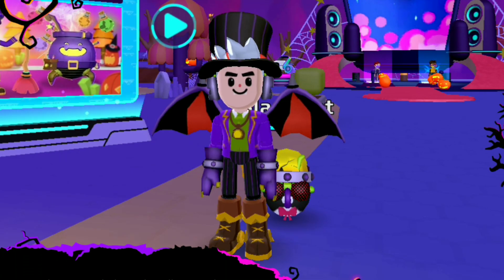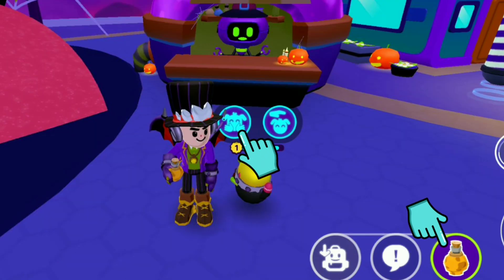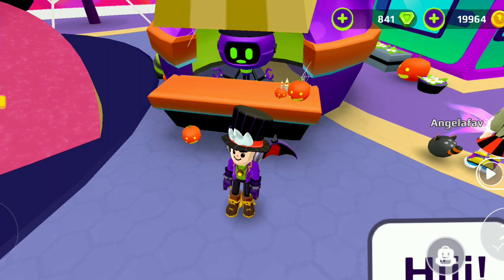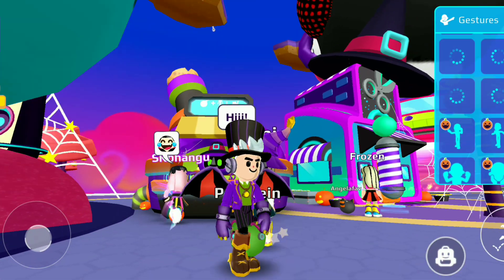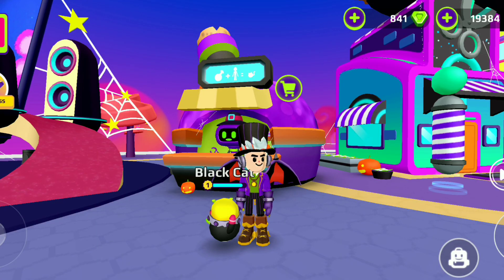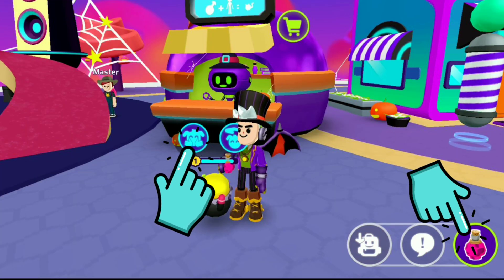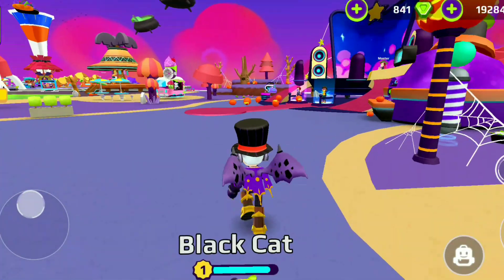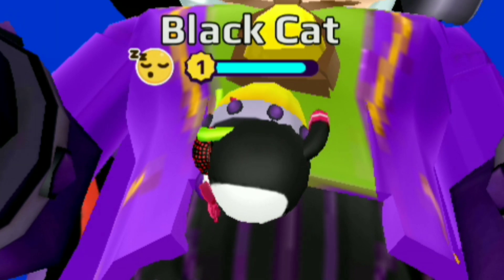How to make your pet turn into a giant or make it as small as an ant in PKXD Halloween || Unbox joy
Hello Friends,
Pk Xd is a game in pk xd explore the universe and play with friends. Pk Xd is a free play online game, I use pk xd new update 2021 and the new update of pk xd is really awesome.

Welcome again to my Channel Unbox Joy, My today's video is on How to make your pet turn into a giant or make it as small as an ant in PKXD Halloween and Full Review Of PKXD Halloween Update + Location of Second Secret Box. PKXD Halloween Secret Box Location || Pk Xd Halloween is Here and Pk Xd Halloween Update. Also, watch my previous videos i.e.All Details of Halloween Update in PKXD and Pk Xd Halloween Spoiler. You can play pk xd safe game and pkxd game a safe game with Unbox Joy or unbox joy pk xd and these games to play with friends.

I hope you like this video and I will come with more and more videos of the pk xd gameplay.

How to play pk xd or pk xd play online or pk xd play or pk xd online or pkxd or roblox pk xd. The pk xd play online is a part of the pk xd universe and is available on pk xd google play and you can pk xd play. The pk xd bluestacks or bluestacks pk xd is also a part of google play pk xd . You can also play pkxd or pk xd online on pk xd windows with the help of ldplayer pk xd and pkxd web.